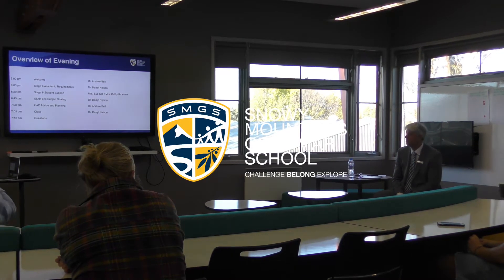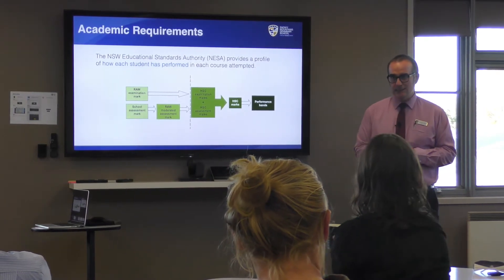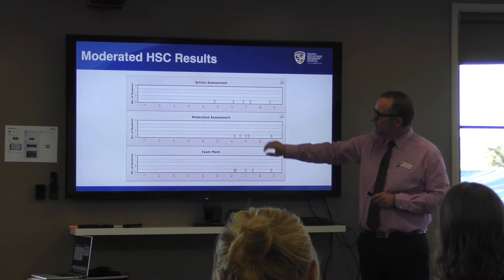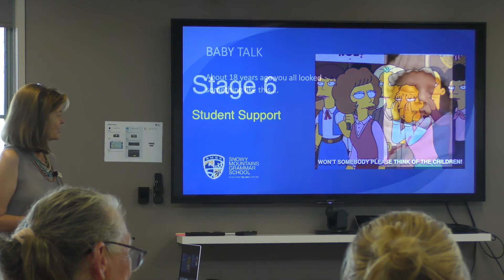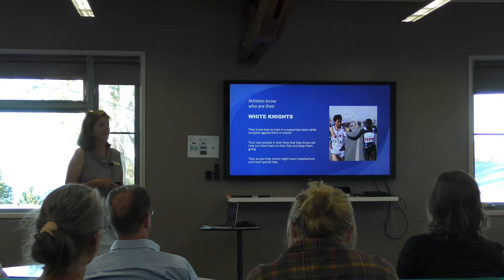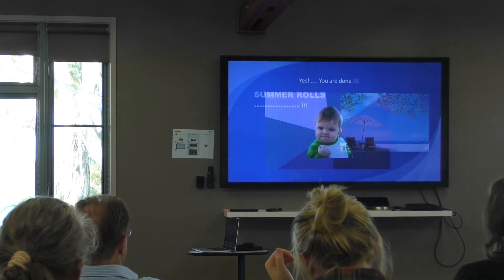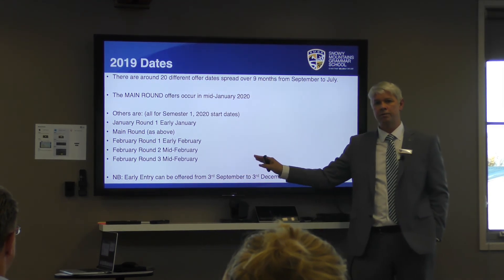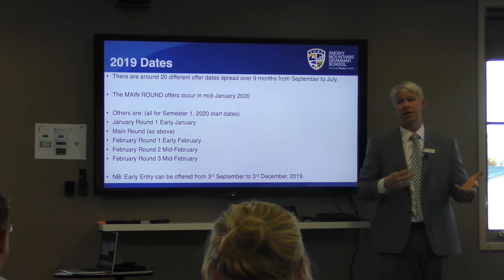2019 Stage 6 Information Evening